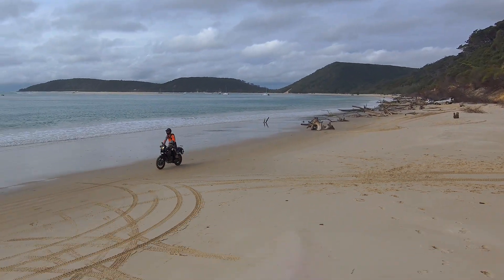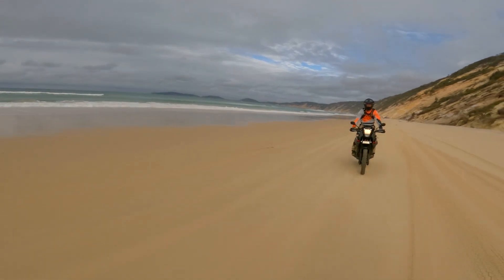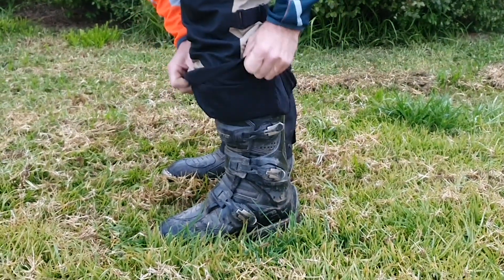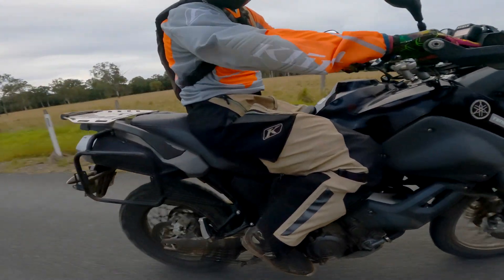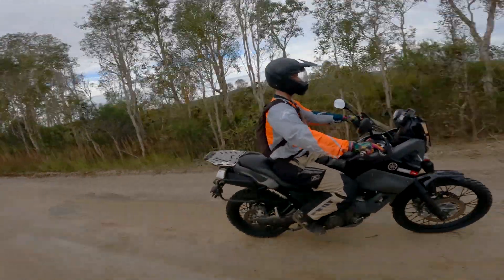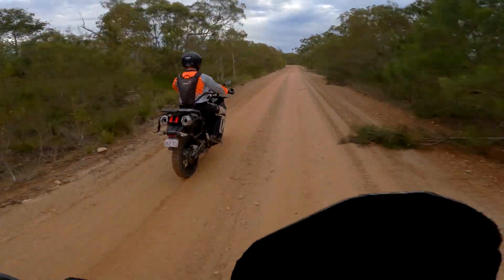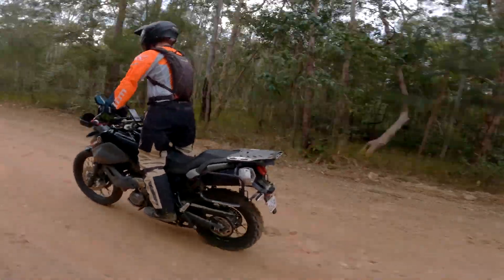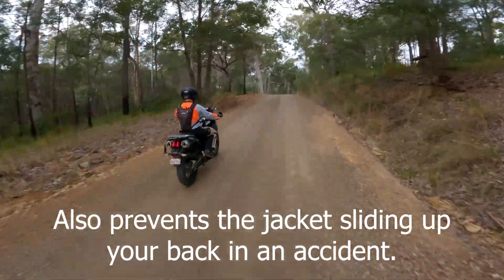Fancy Pants | KLIM BADLANDS PRO ADV PANTS REVIEW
Factoring in my limited experience in the "Adventure Riding" category, this quick video covers my thoughts on a recent ride where I got to wear some pretty flashy Klim Badlands Pro pants that are targeted specifically at the adventure rider market. Woohoo!

If you've owned Klim gear before then you'll already know that their products are up at the pointy end of the moto world as far as design, materials, features and quality go. Are they pricey? They can be, however ask yourself this: What dollar value do you have on your leg skin? I don't know what sort of money skin grafts go for these days, but I know which option I'd prefer.

I don't have anything negative to say about the Klim Badlands Pro pants I got to wear, try as I might - a pleasant change as I am pretty fussy regarding pants fitment. I was able to adjust them up really well including fitment around my bulky Leatt X-frame braces and full sized enduro boots, and I also got a nice snug fit around the waist too. Plenty of room to grow into, with all the coffee stops adventure riders are known to want.

The pants worked well in the warmer parts of the ride (love those vents!) and I was able to close off all of the vents when the weather decided to turn crappy and cold on us too. I usually get pretty hot with heavier pants like this, but not once did I break a sweat while wearing them as they breathe so well. I decided to take a risk and store my phone and wallet in the zippered pockets on each leg, thankfully they remained there for the whole trip - the zips didn't move at all (YKK zippers). Win!

By all reports, Klim riding gear holds up really well over time. Pants like the Badlands Pro will be no different here, so for the budget conscious rider it would even pay to hunt around and pick up some pre-loved gear.

For more info and a full list of safety compliance specs on Klim gear like the Badlands Pro ADV pants, visit: